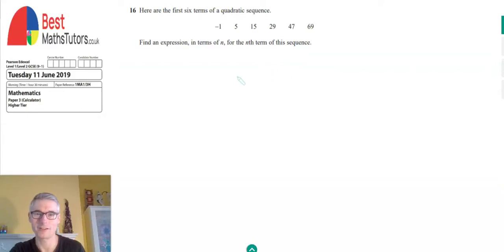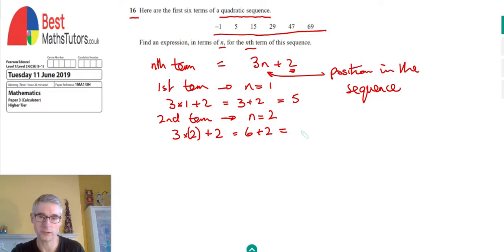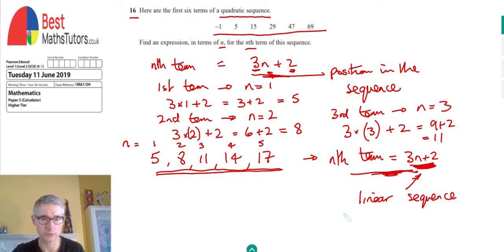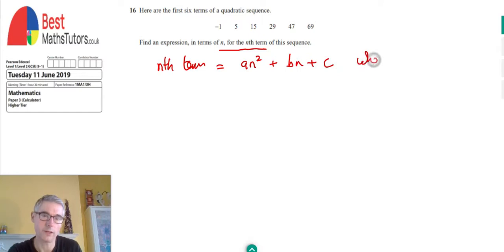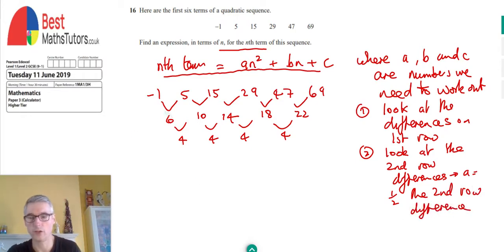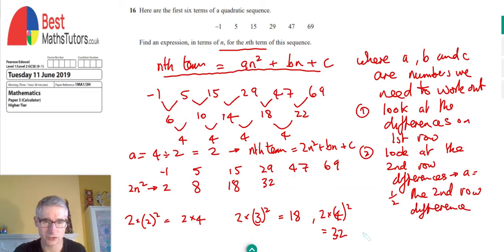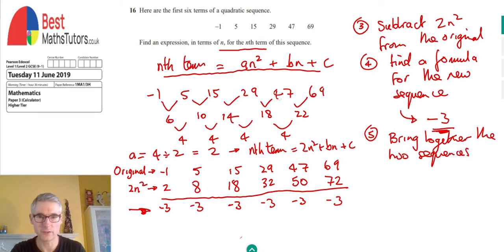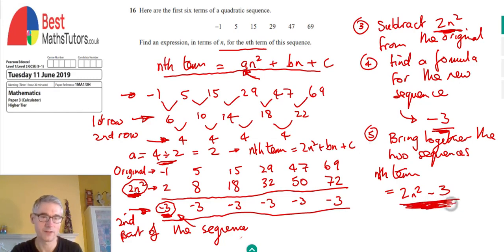Quadratic Sequences. Edexcel 2019 GCSE Maths HT Paper 3 Question 16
This is question 16 and is a question involving quadratic sequences. Here we are given a sequence of numbers and told to find the formula for the nth term in the sequence. In our video we show you how to do this by first finding the second row of differences to create our first quadratic sequence. Then we subtract this from the original sequence to give a linear sequence, from this we are able to find the required formula.